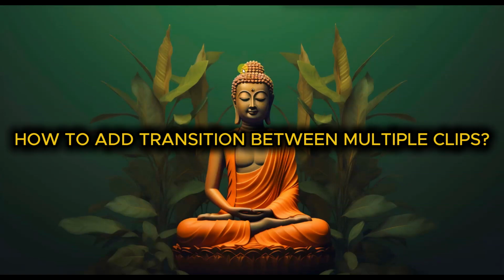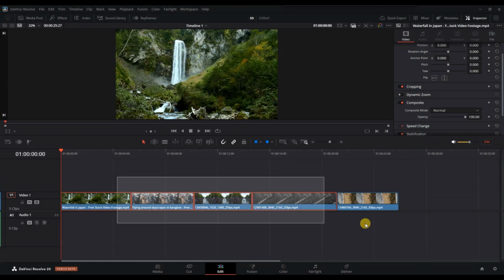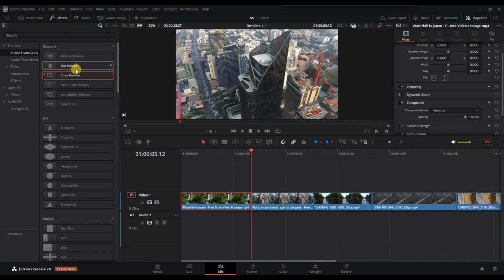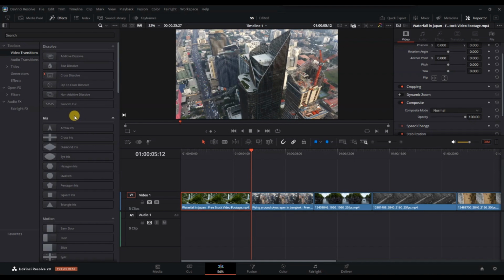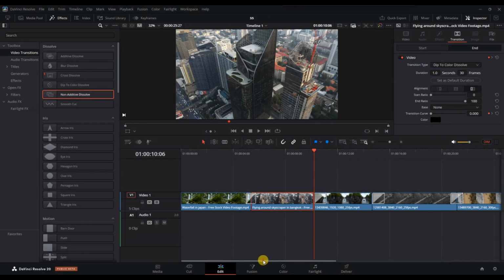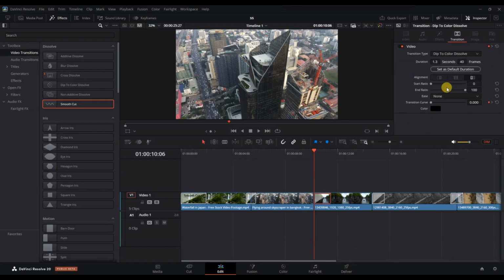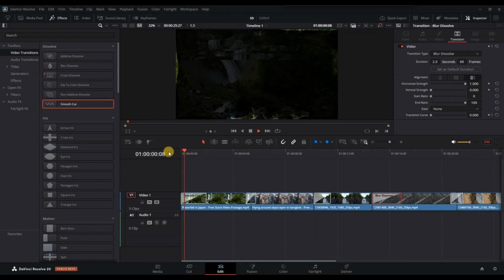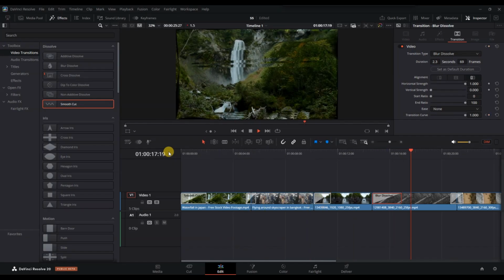How to Add Transition Between Multiple Clips in DaVinci Resolve 2025?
Learn how to add smooth and professional transitions between multiple clips in DaVinci Resolve with this step-by-step tutorial. Whether you're a beginner or looking to improve your video editing skills, this guide will show you how to easily insert, customize, and adjust video transitions to create seamless cuts that enhance your story flow. From dragging transitions like Cross Dissolve or Wipe to fine-tuning duration and settings in the Inspector panel, you’ll get all the essential tips for editing like a pro in DaVinci Resolve. Perfect for YouTubers, content creators, and video editors looking for quick and effective ways to polish their videos.